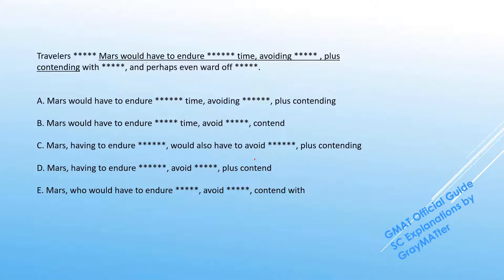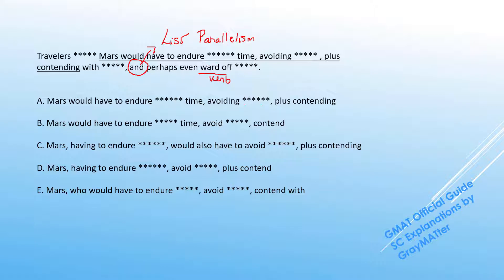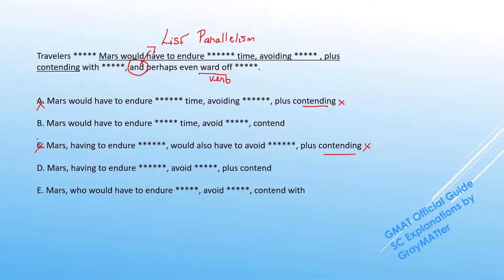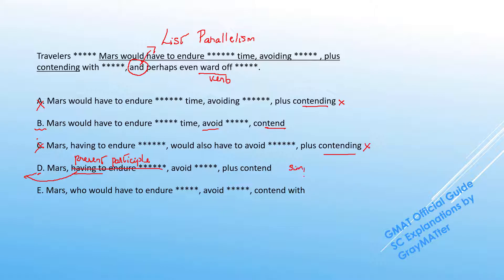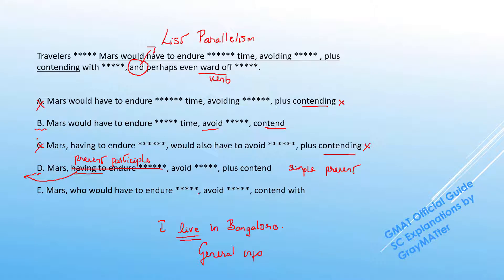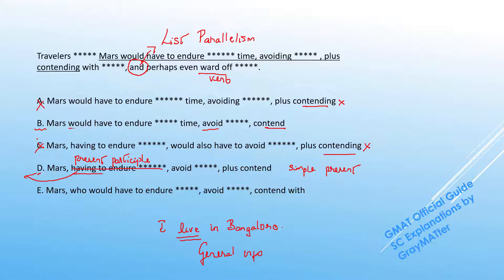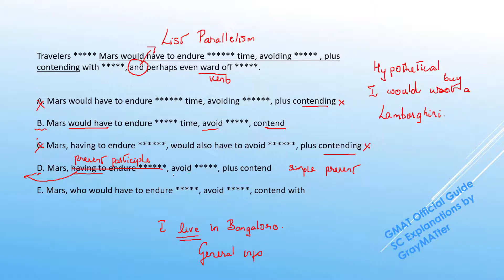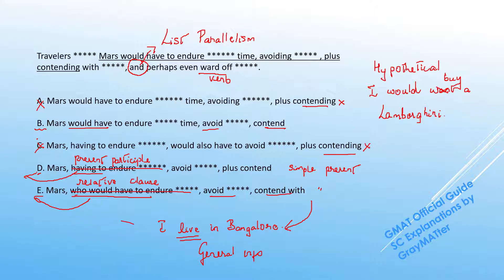Travelers from Earth to Mars would have to endure